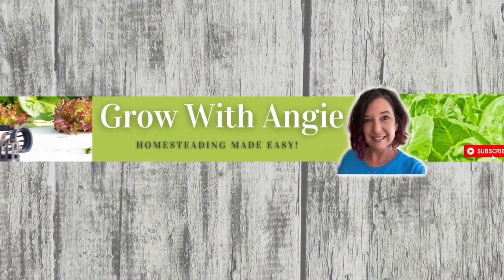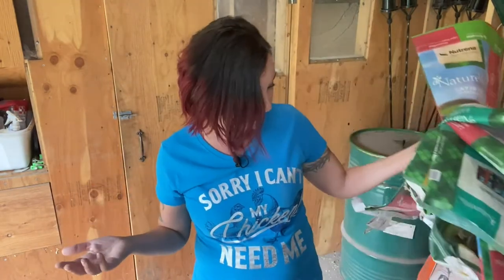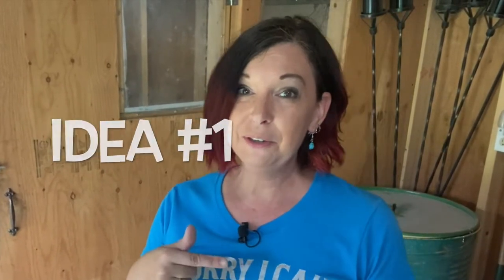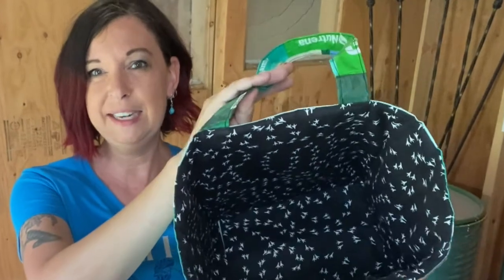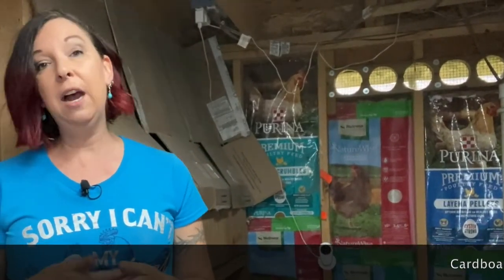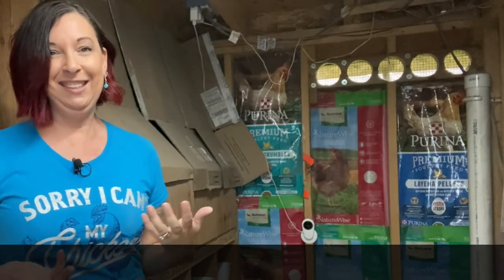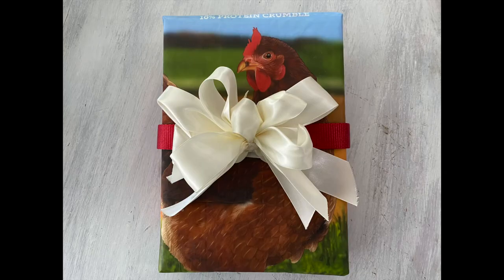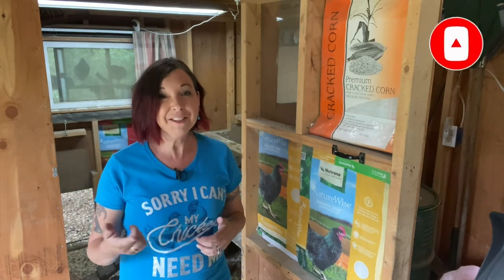HOW TO REUSE YOUR CHICKEN FEED BAGS - UPCYCLING!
Have too many feed bags? Tired of just throwing them away? I will show you 3 easy ways to reuse and recycle your feed bags. If you have other ideas, please submit them in the comments and I will give them a try!

Check out the entire Raising Chickens - Quick Tips Playlist for more tips and tricks on raising your chickens.

Chapters:
0:00 Recycling Your Old Chicken Feed Bags
0:16 Chicken Feed Bag Tote Bag
1:25 Insulating Your Chicken Coop with Recycled Feed Bags
2:00 Wrapping Christmas Presents with Used Feed Bags